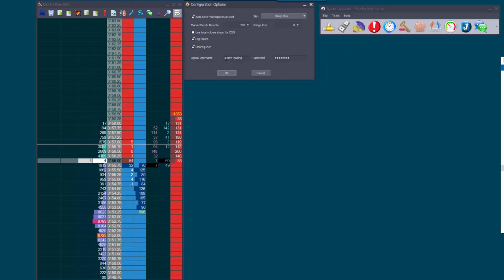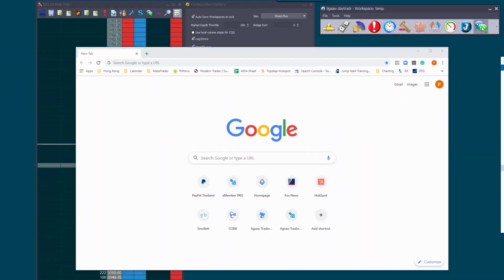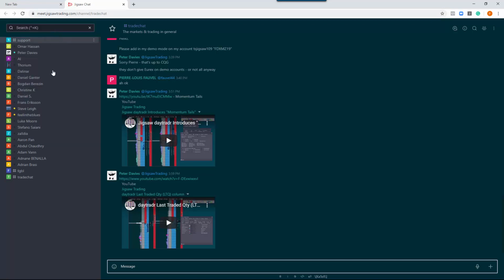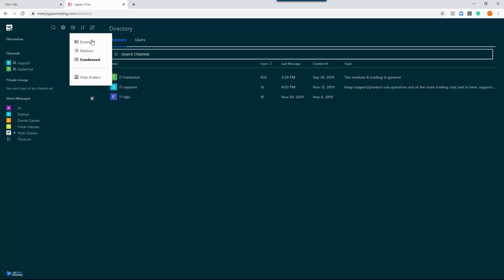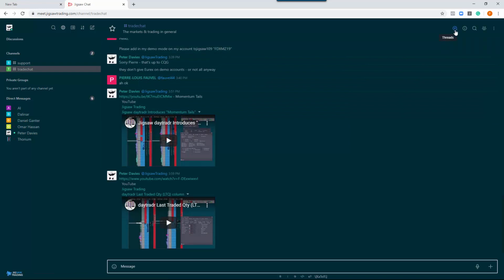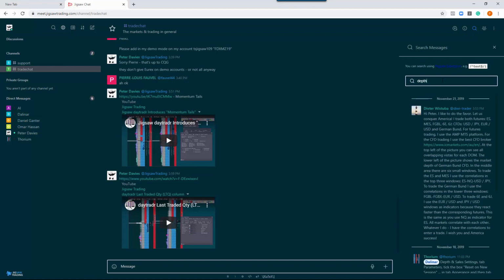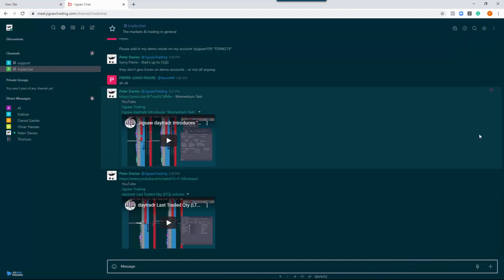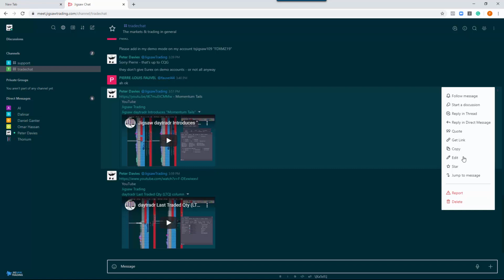All New Jigsaw Chat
With the latest release of Jigsaw, we've made some major improvements to the Jigsaw Chat.

To use the chat, you first need your Jigsaw Members username & password in the options window on daytradr.

With those there, the chat icon on any of the windows will automatically and securely log you into the chat.

Let's take you over some of the main features of the chat

On the left here you can set your profile
The magifying glass helps you search for people
The Globe helps you look for Channels - please use the Support channel to ask support questions
The mode of text display is here as well as the option to hide avatars

On the left you can see threads with the talk bubble, you can search messages (enter depth)
Over on the right you can see registered users - it's 4am US time here, so as you can see, most are in bed!
And other miscellaneous options here.

On each message - you can see a place to add an emoticon or other options here. Including the ability to edit or delete your messages.

It's mostly self explanatory. You can chat directly with other users, and it's a big improvement over the old chat.